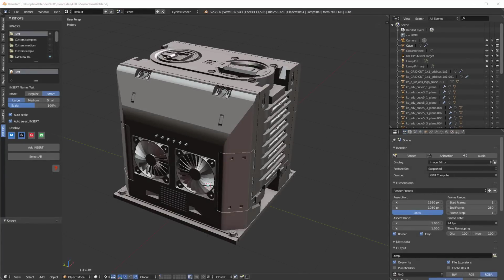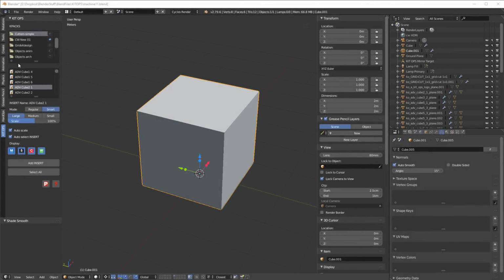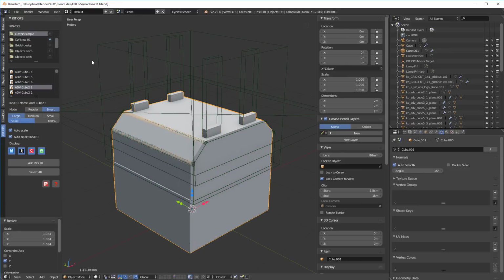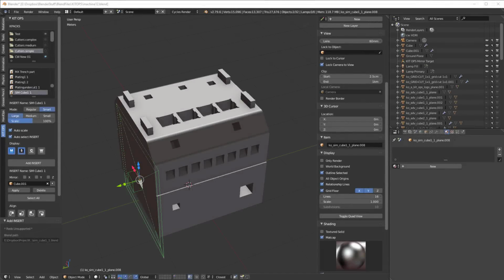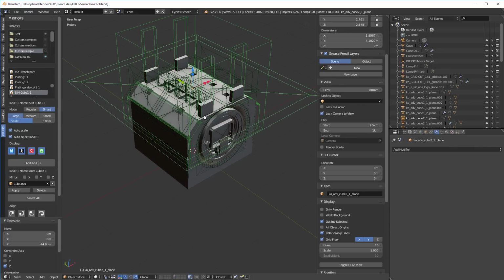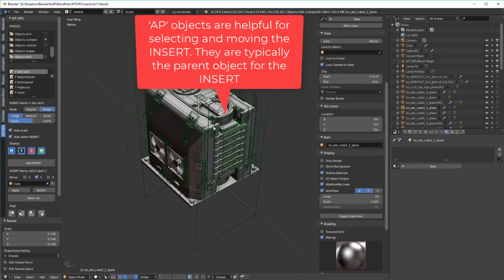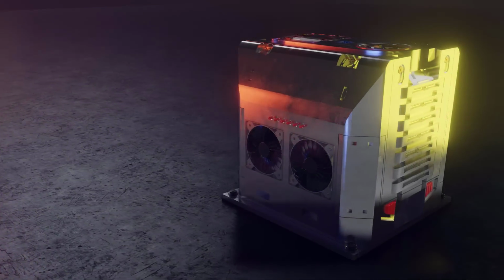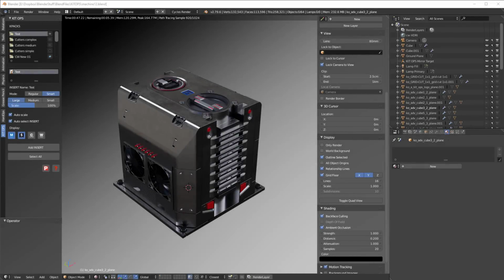KIT OPS Kitbashing Blender Addon: DEPRECATED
DEPRECATED
Here's the new KIT OPS Blender kitbashing addon from Chipp Walters, masterxeon1001, and proxe. Learn more and get your FREE copy